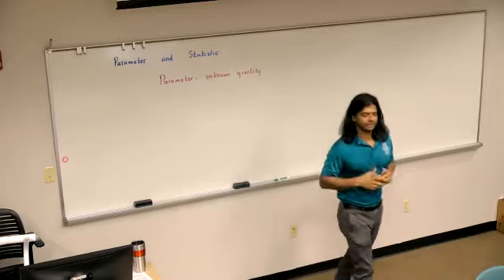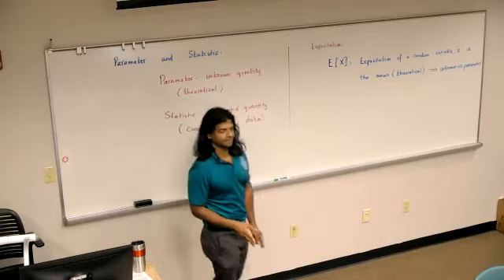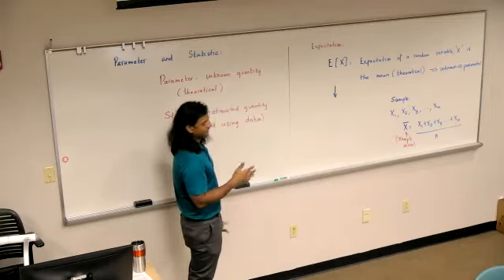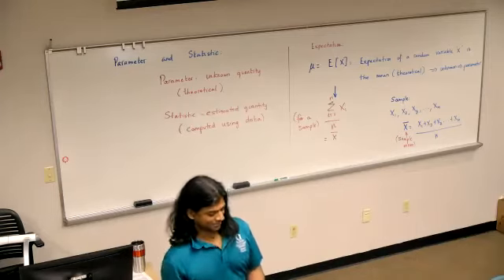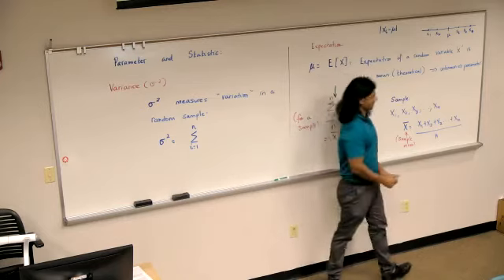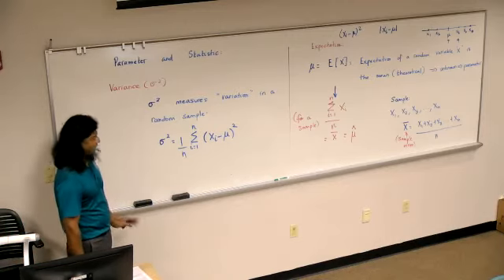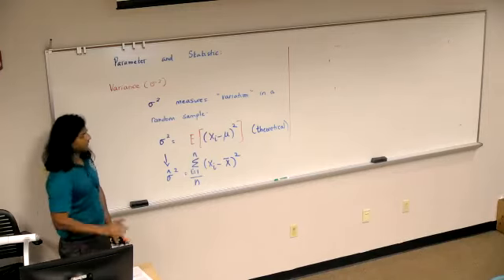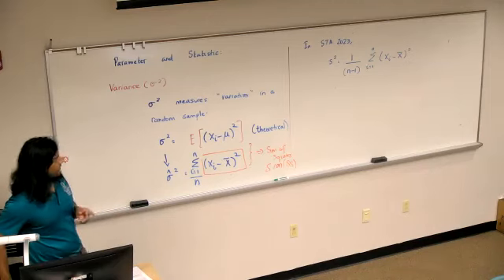Parameter and Statistic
Theoretical explanations for parameter and statistic.